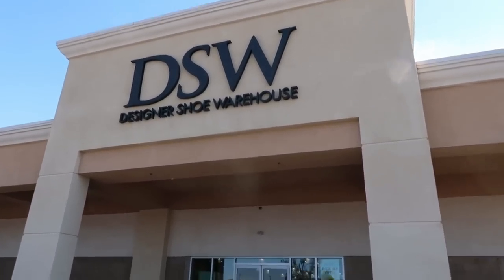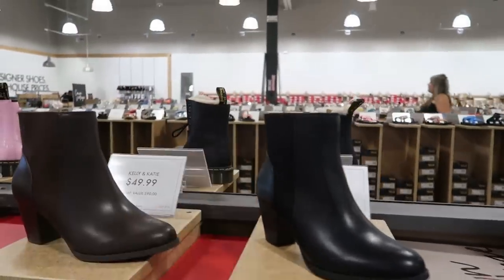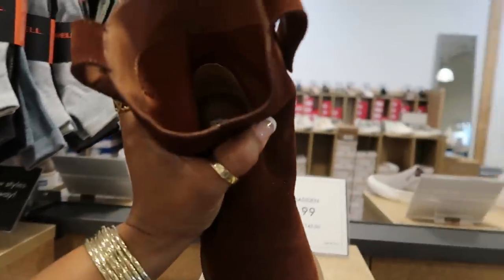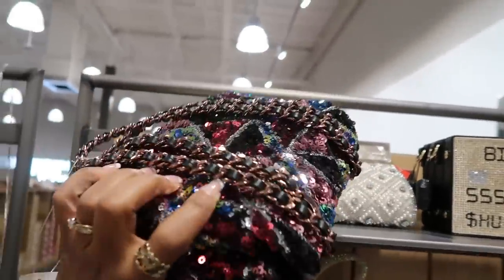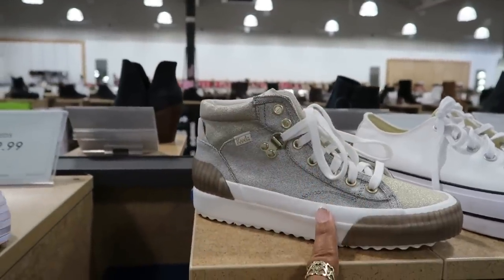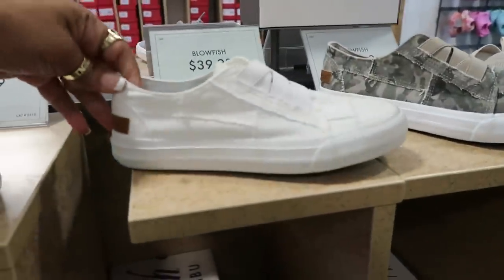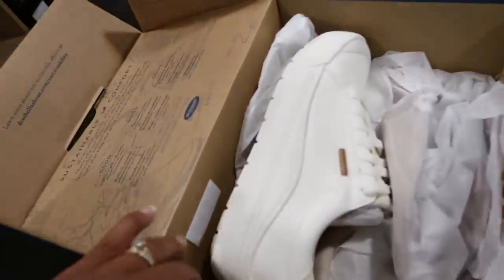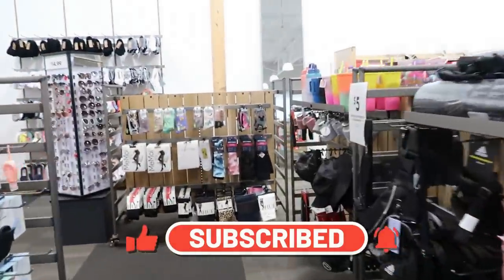DSW SHOE WAREHOUSE * SHOP WITH ME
BUSINESS ADDRESS

PRETTYNFLAWED
P.O.BOX 136